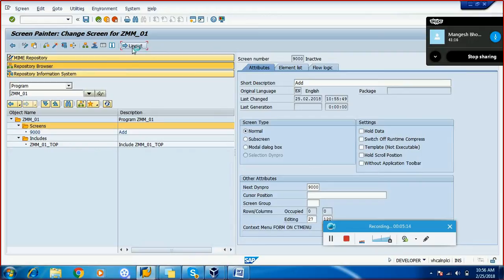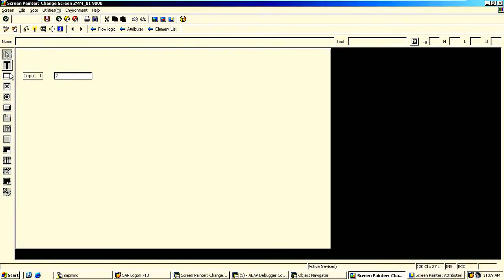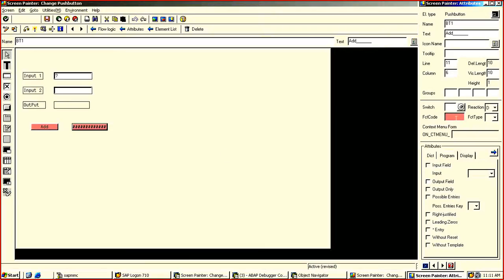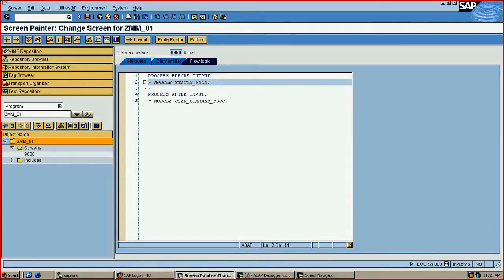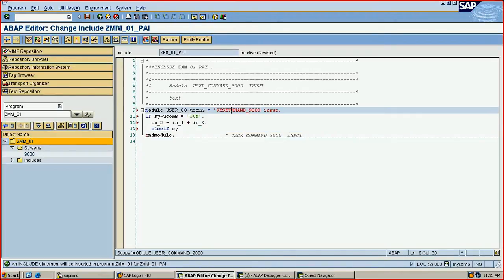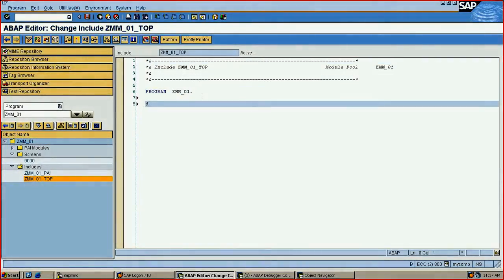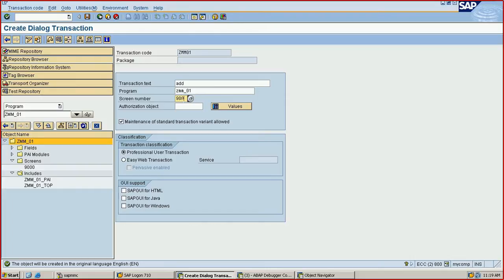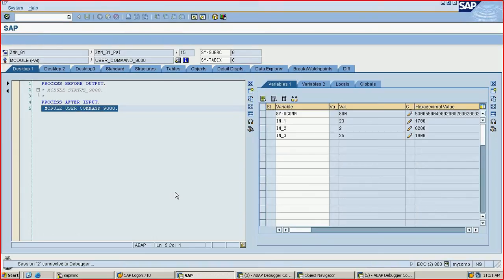Module Pool - part 1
Gyan Factory, SAP ABAP learning